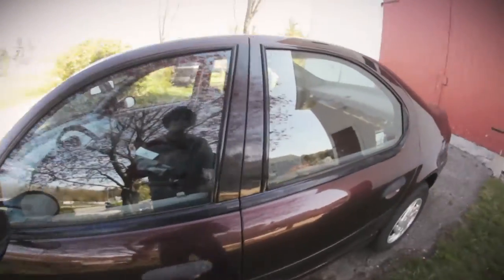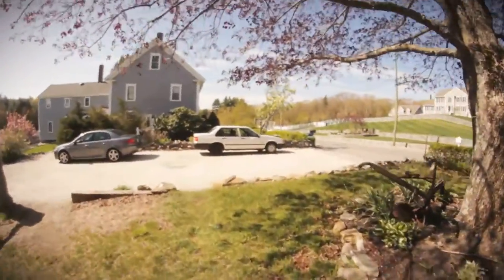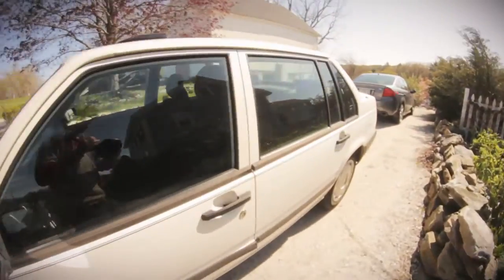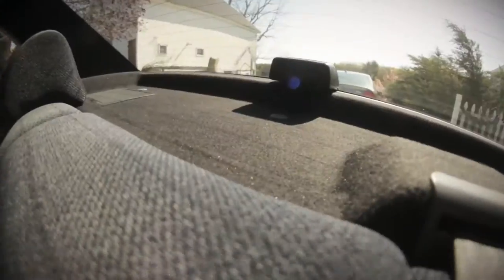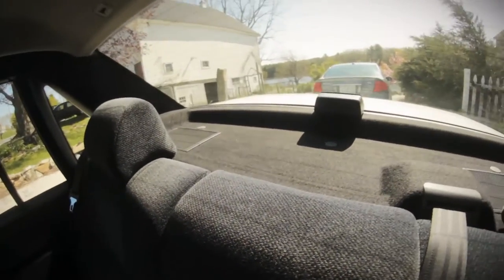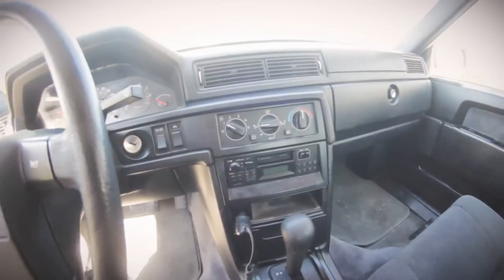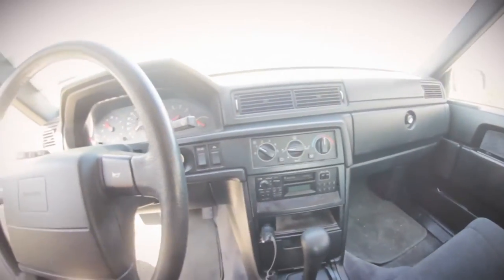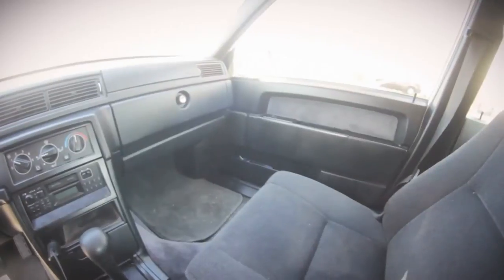New whip numba two (new car)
Well after the timing belt in the stratus died i was forced to buy a new car sooner then i was expecting to. i bought this car for a grand even and im loving it. there are a few things wrong with it but nothing that is too hard or expensive to fix so this will make for a great summer project car.